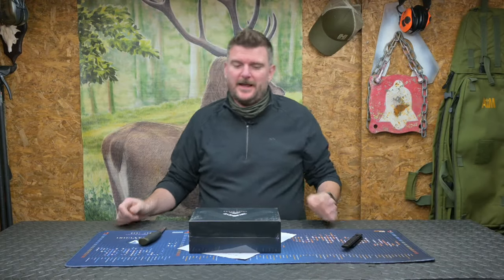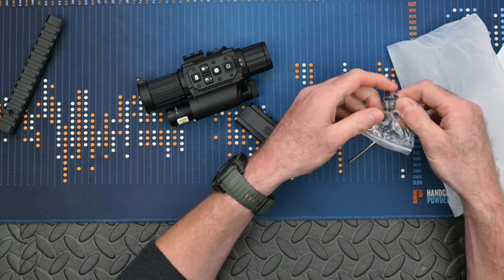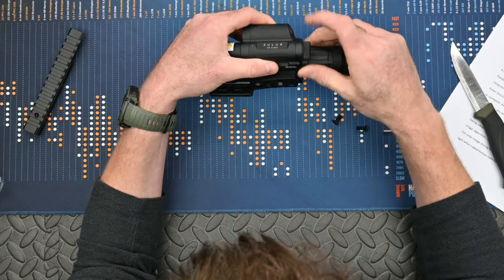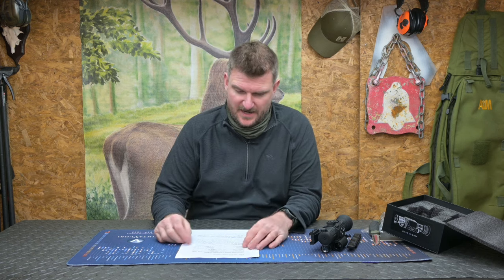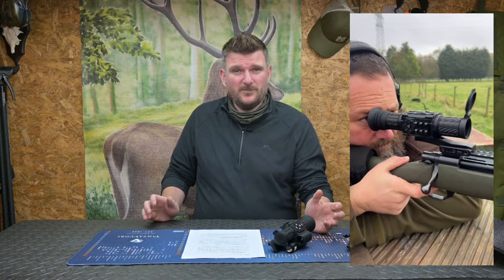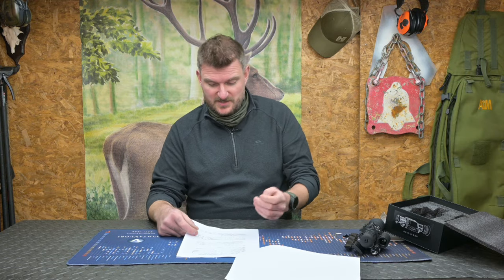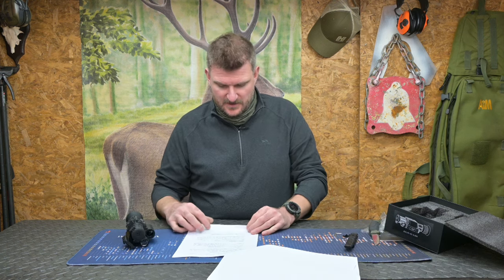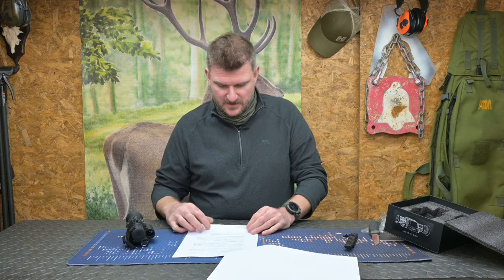Arken Optics Zulus HD 5-20x LRF Day/Night Scope, FIRST IMPRESSIONS